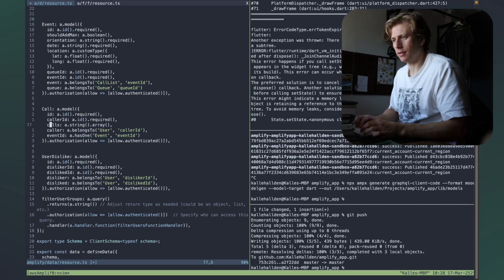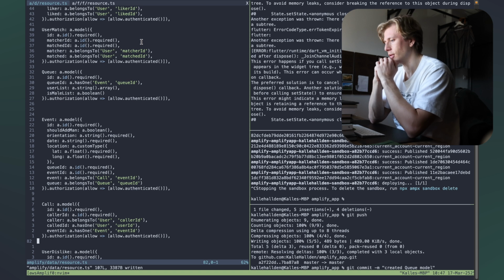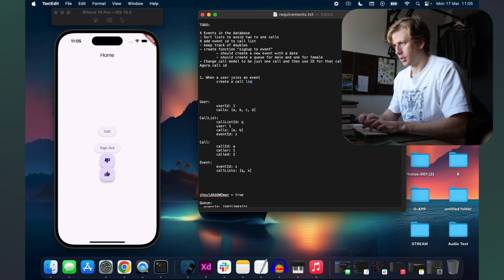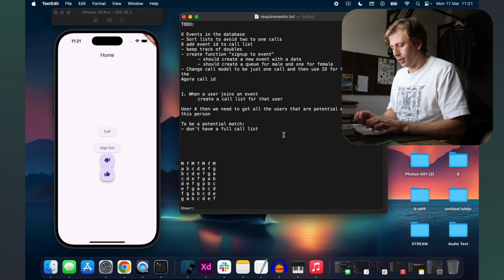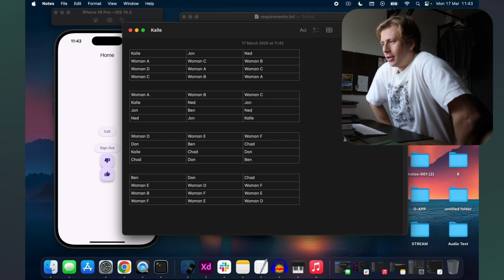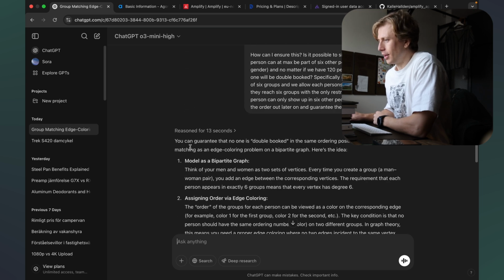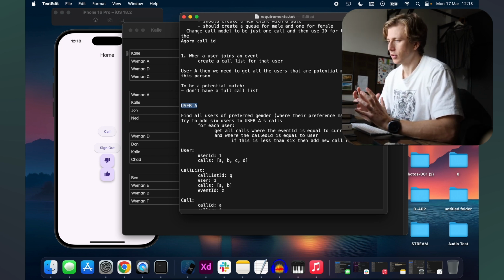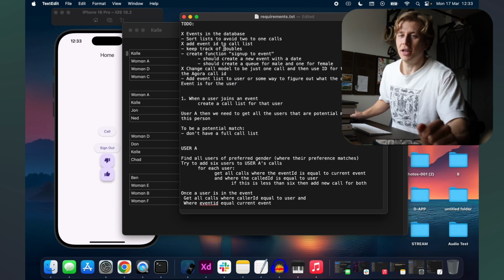#28 Backend Day Brain Rot